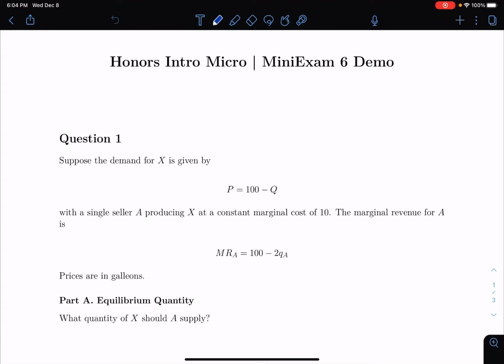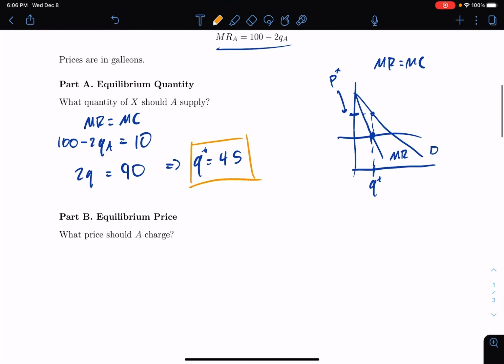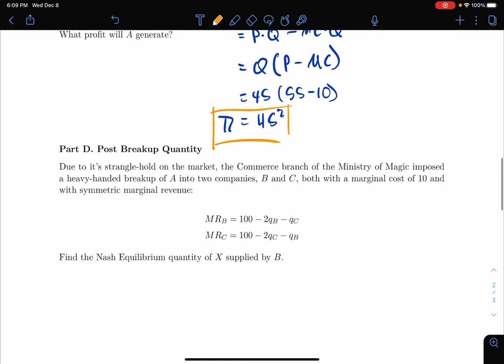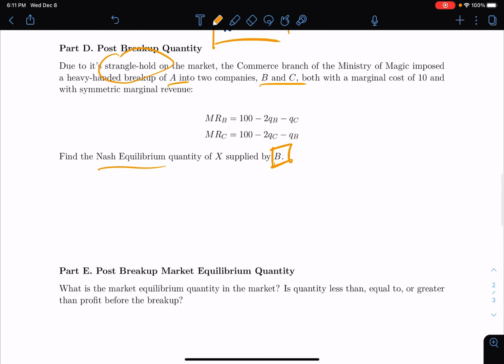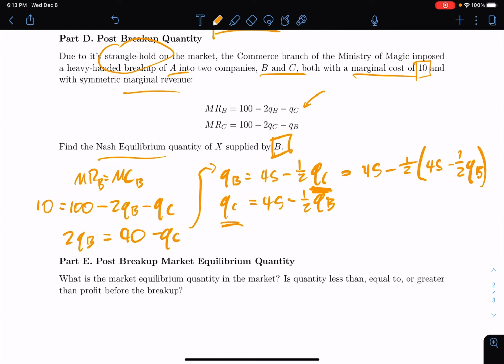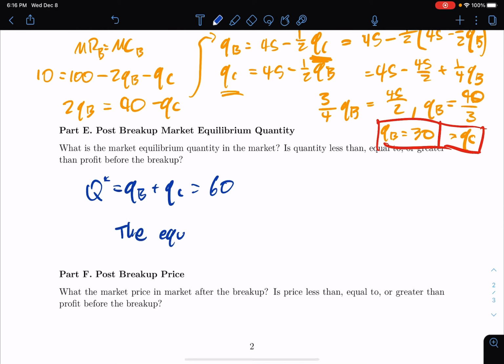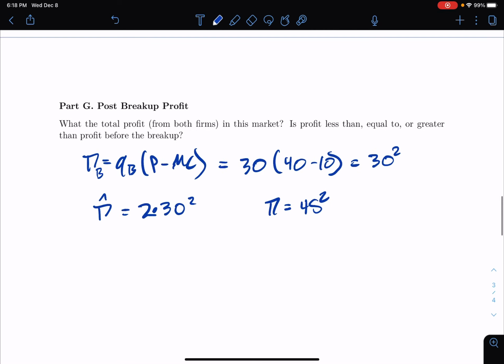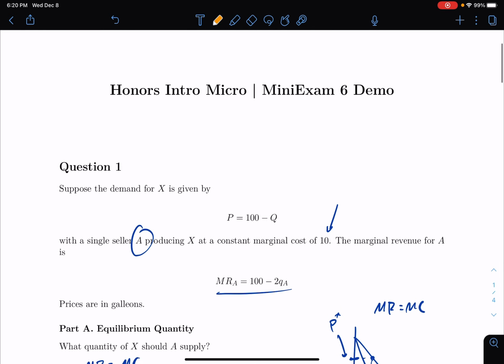MiniExam 6 Demo